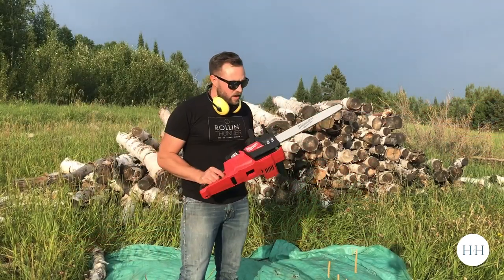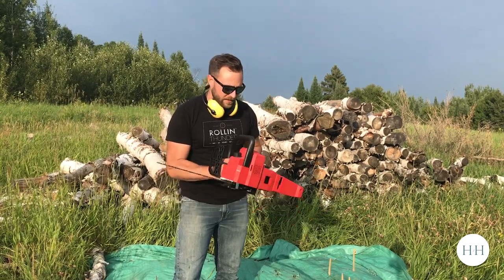Milwaukee M18 Chainsaw Review and Battery Test!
As soon as I saw that Milwaukee had announced this tool I jumped on board and pre-ordered it!
See how many cuts of dry birch firewood it can power through on a single charge, and leave your questions and comments below :-)

ahomeforhosting.com (still working on the site, but getting close!)